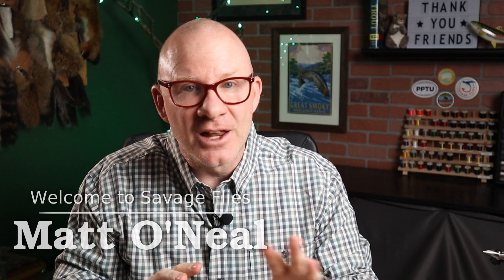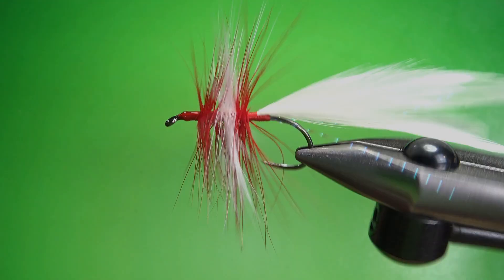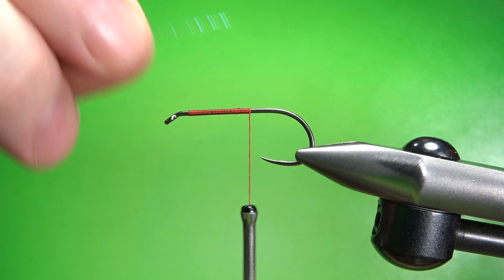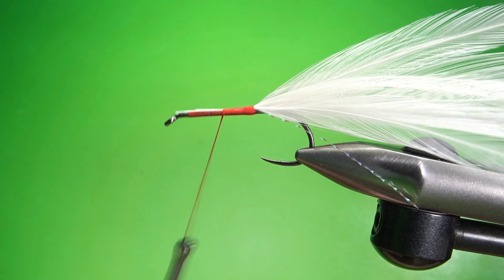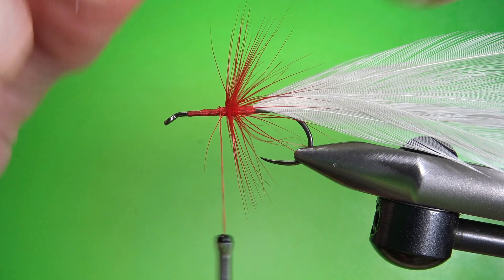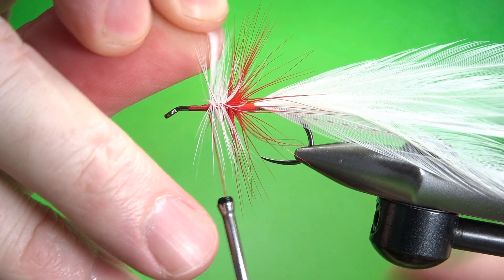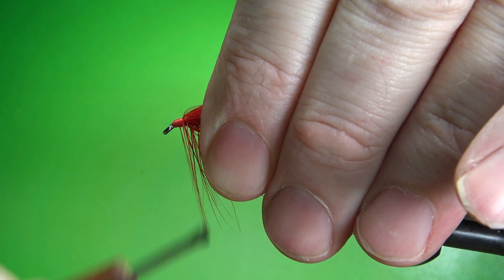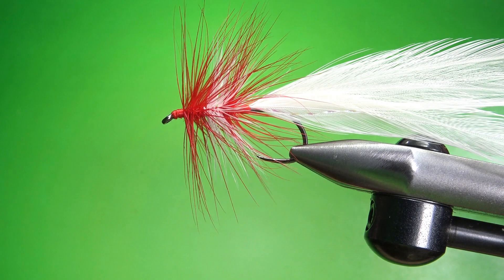Fly Tying Lefty's Red & White Bass Fly Pattern (Lefty Kreh)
An easy Bass Fly Pattern created by Lefty Kreh, the Red & White is a general baitfish pattern that at one time Lefty called "the single most effective underwater fly that I have ever used for bass."

Thread: Red
Tail: Six white hackle feathers
        over two strands pearl Krystal Flash
Body: Red, white, red hackles

*** Some of the popular books used here: ***